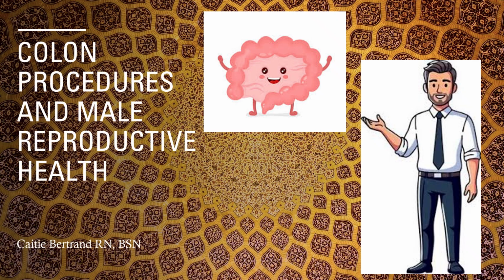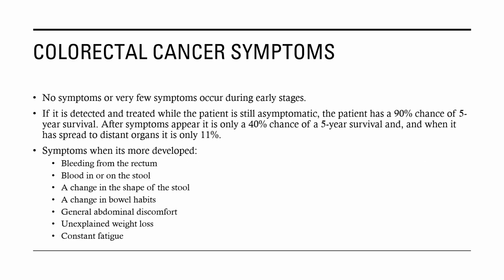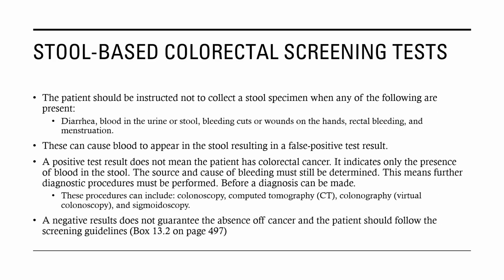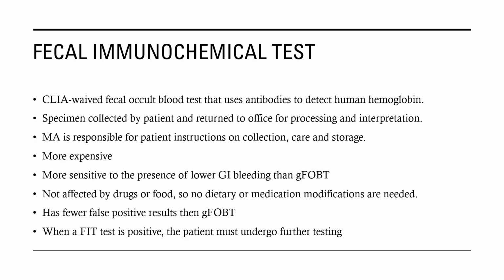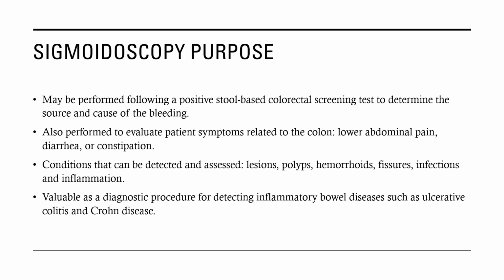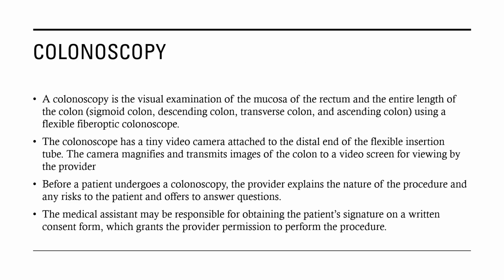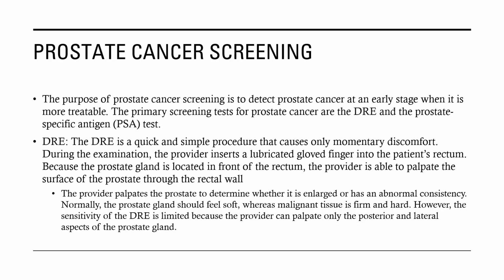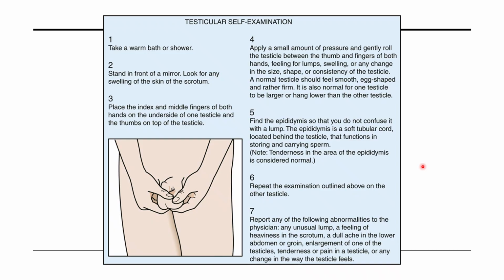CA 1 Chapter 13 PP